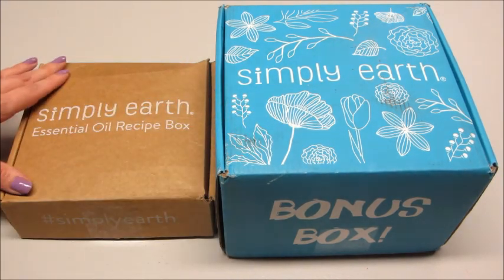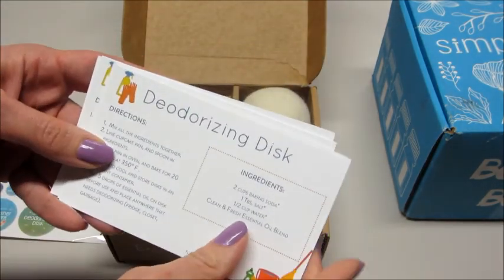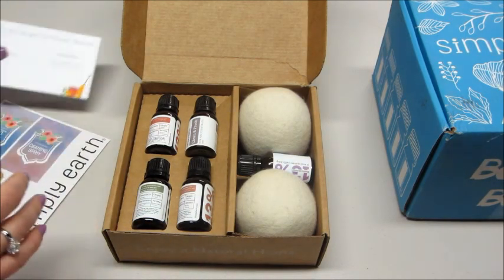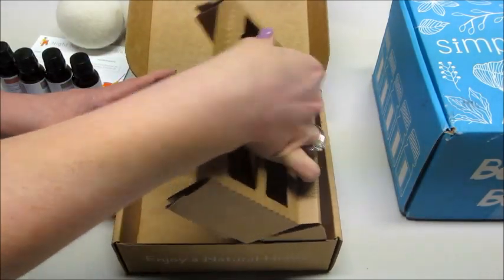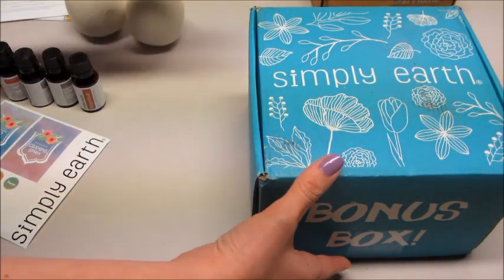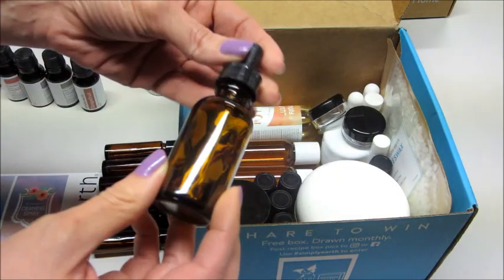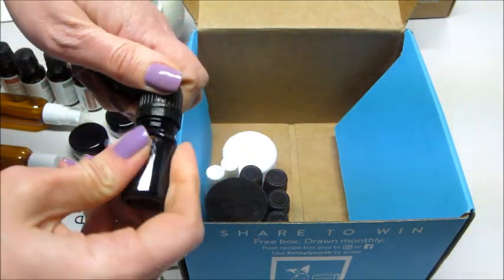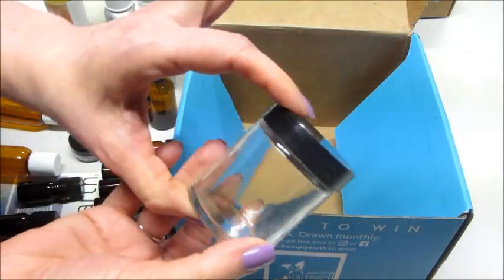Simply Earth - April Essential Oil Unboxing + Promo Code!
Use my code MAMAMITTENSFREE to get a $20 gift card and a big bonus box. The $20 gift card will be emailed after purchasing while the big bonus box will be sent with the subscription box.

Simply Earth is an essential oil subscription box which contains:
• 4 Full sized essential oils
• 5-6 recipe cards
• Containers to put your recipes in
• Additional ingredients to get you started

Subscriptions start at $39 a box – shipping is free! You can also pause or cancel your subscription at any time.

All oils included in the box are 100% pure. No additives. No fillers. Just pure natural plant goodness!

Today I unboxed the April essential oil box plus the big bonus box that was filled with goodies!